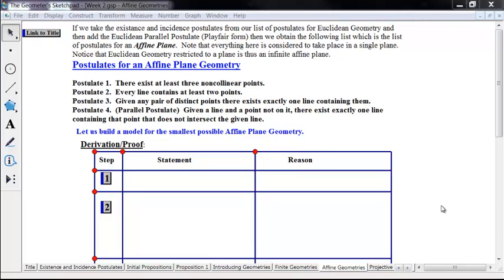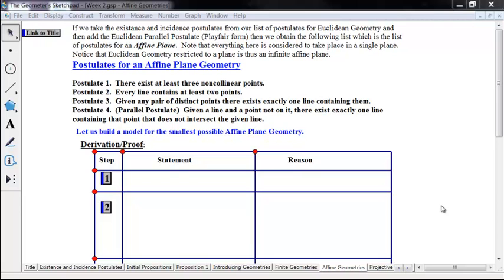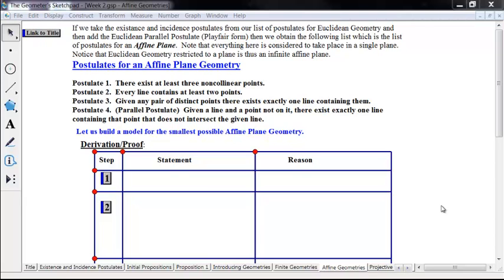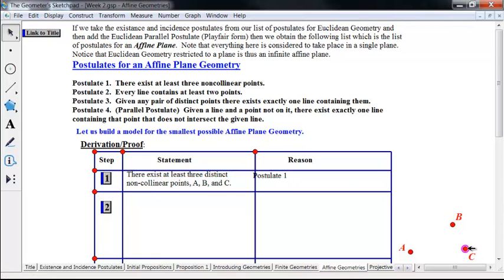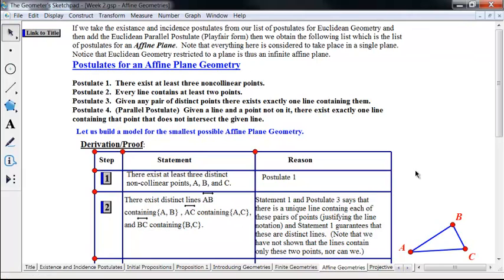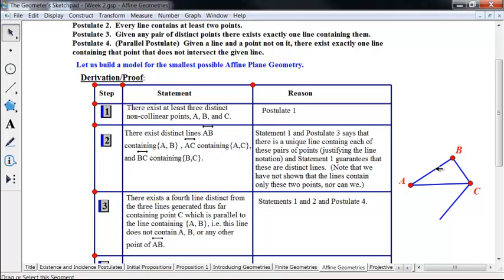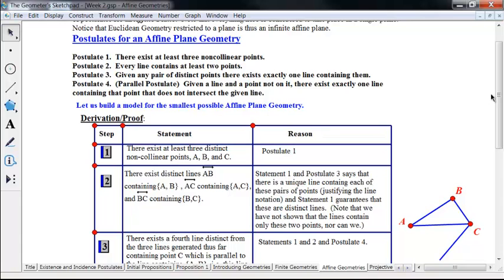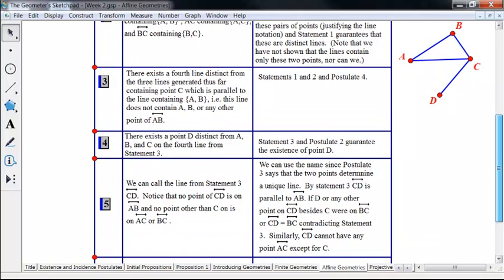Geometry (older video) Affine Plane Geometries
We introduce the sets of postulates for Affine Plane Geometries.  We also build a model for the smallest possible affine plane geometry.